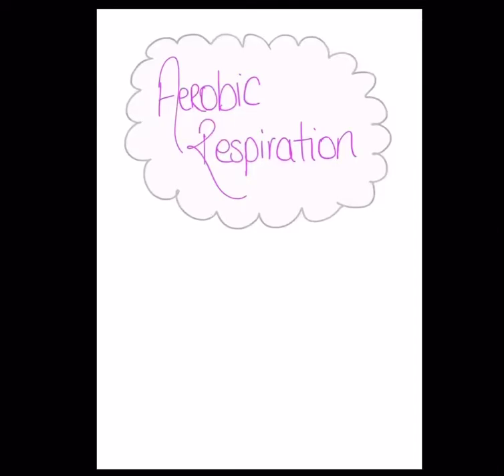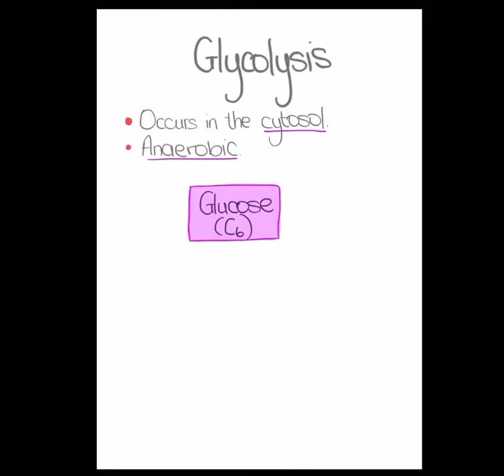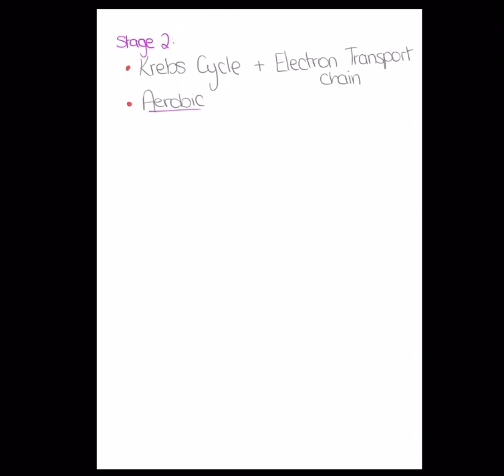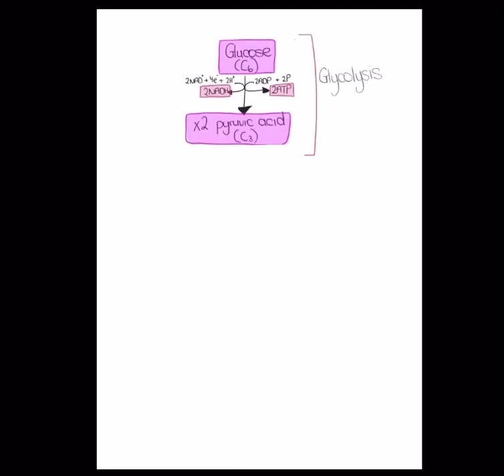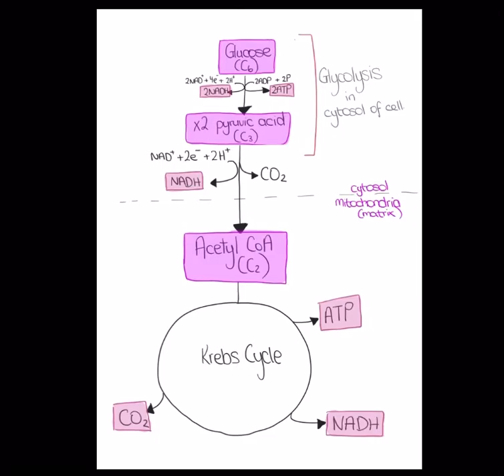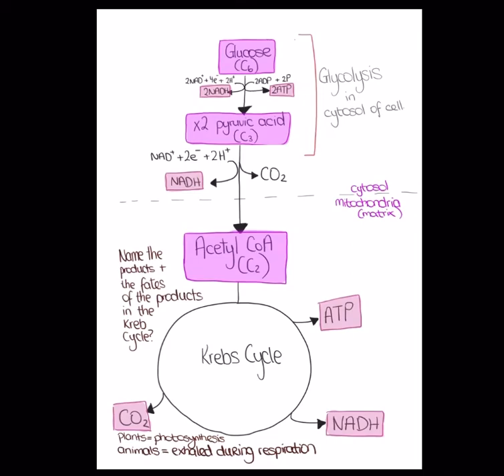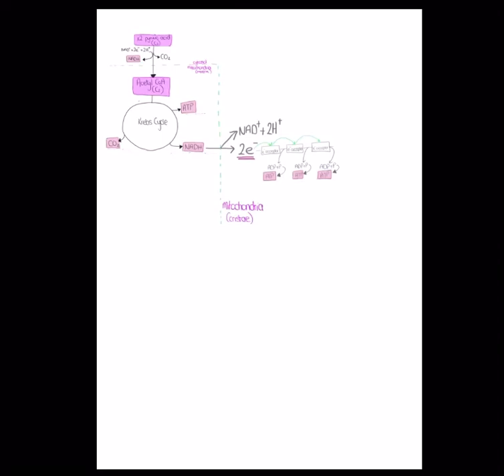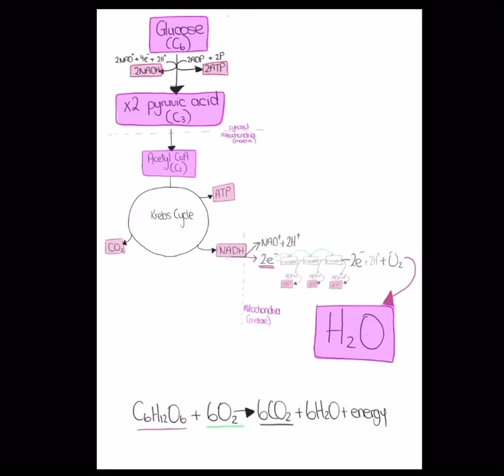Aerobic Respiration - Leaving Cert Biology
A quick explanation of Aerobic Respiration - relevant to the Irish Leaving Certificate Biology exam.